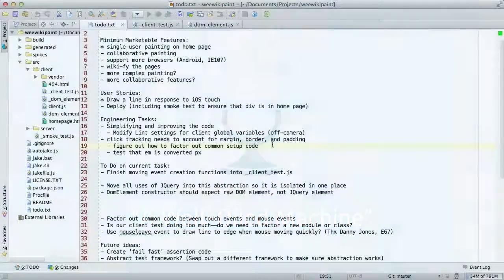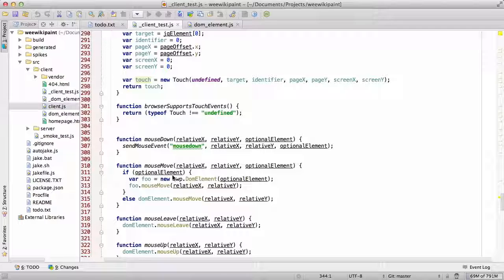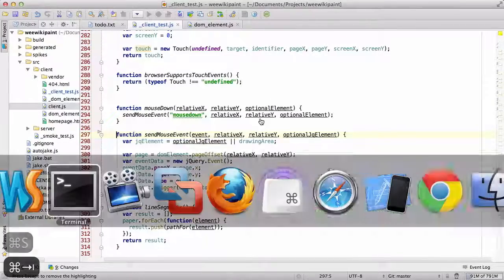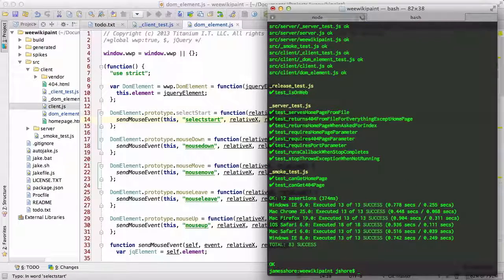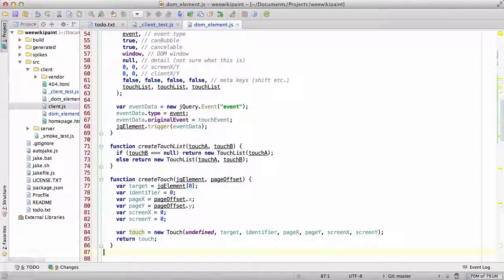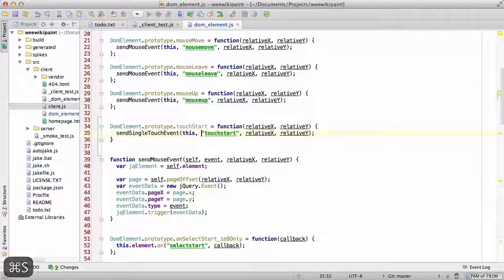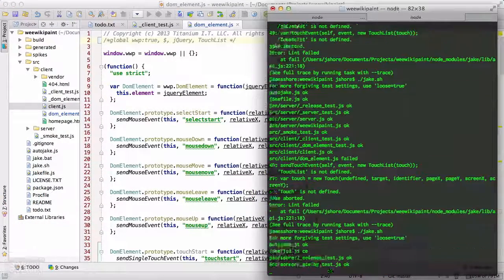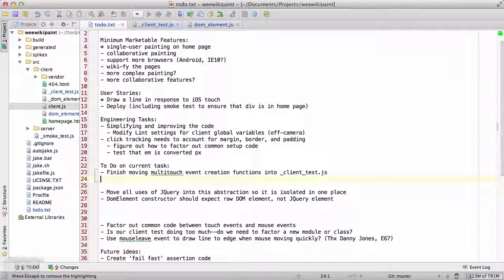085 A Well Oiled Machine